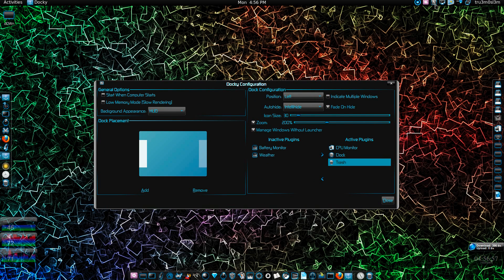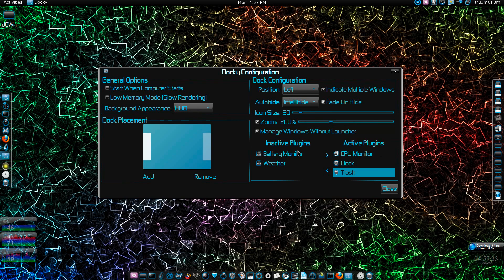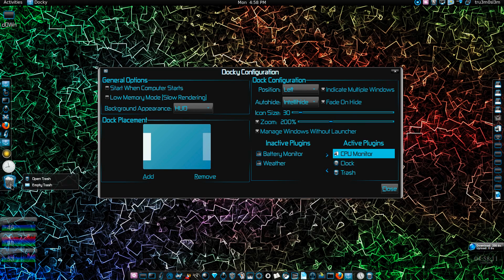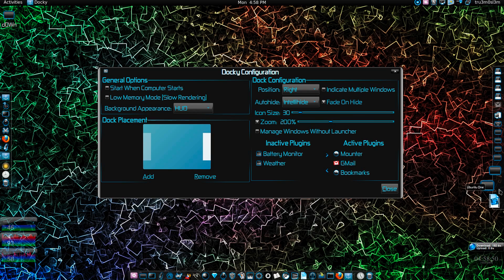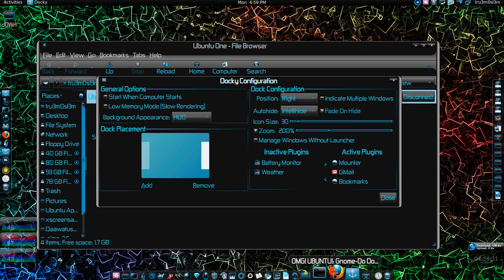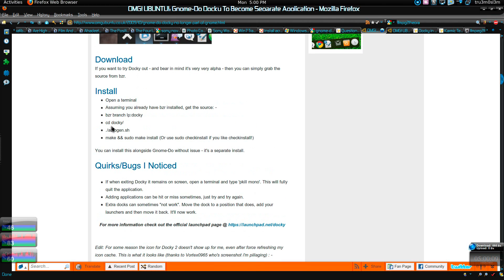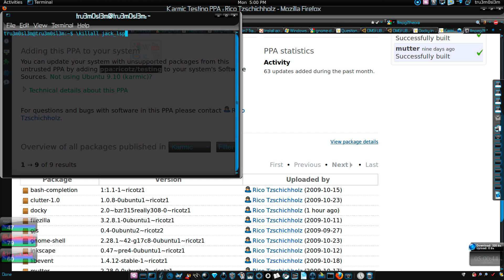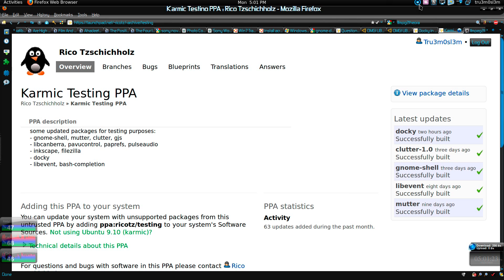Gnome-Do MINUS Docky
Docky is outgrowing GNOME Do for many reasons. Internally GNOME Do was starting to look like two programs loosely coupled by a common base of items. The hacks to make Docky work internally were getting worse and worse and things were just not maintainable in the long run. The decision to split off was not easy as we knew we would lose *some* functionality. Gnome Do integration will never be as tight as it was before, but it will return. However this is not targeted for the first release.